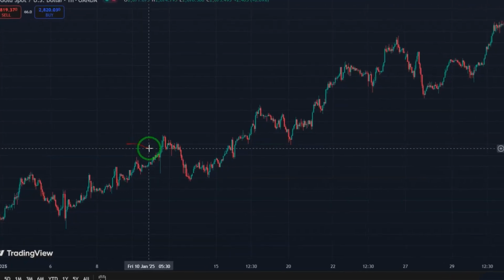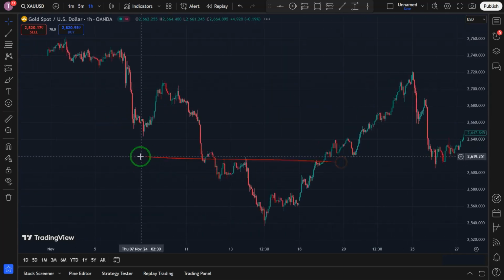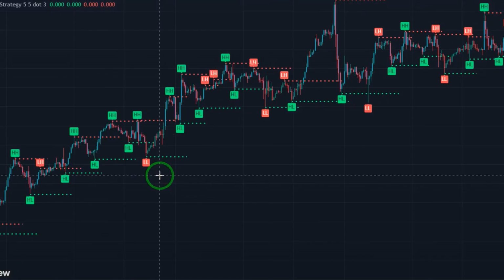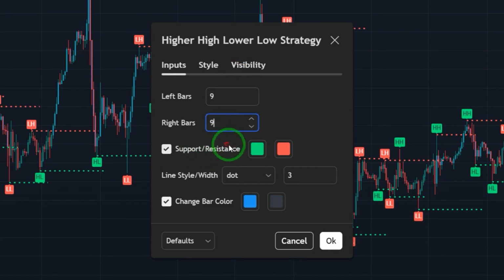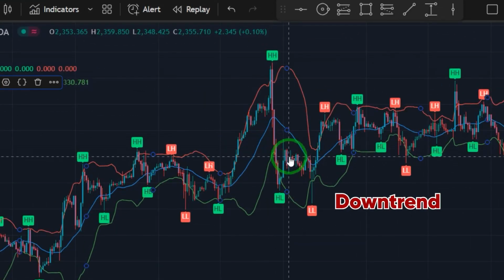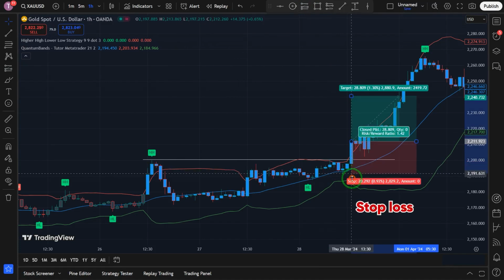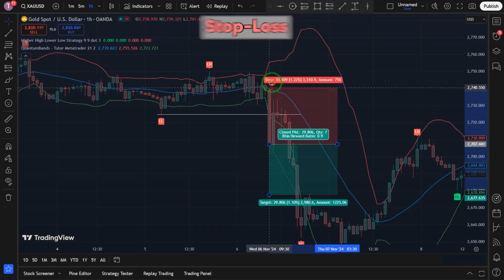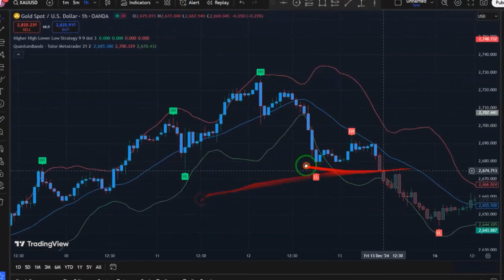Unlock the Ultimate Scalping Strategy for Forex, Crypto, and Stocks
Ready to boost your trading game? Discover the best scalping strategies for beginners and pros alike! Whether you're into forex, crypto, gold, or futures, this guide will show you how to trade smarter and faster with top TradingView indicators. Don’t miss out on the secrets to success—watch now!"

Does this work for you? Feel free to tweak it if you need!